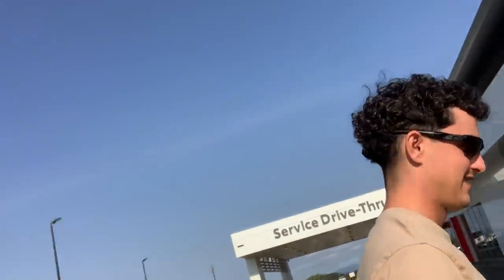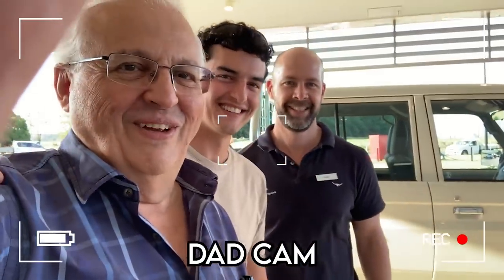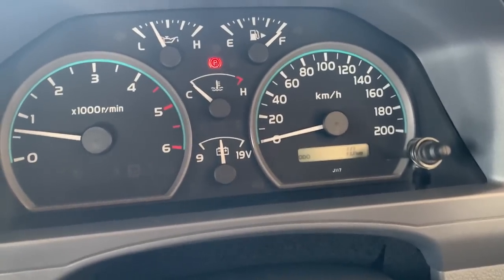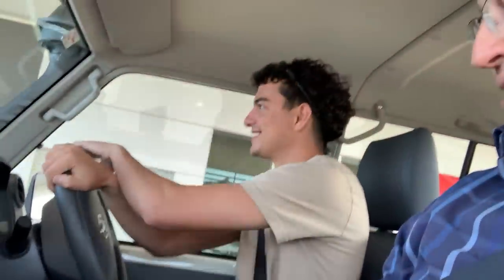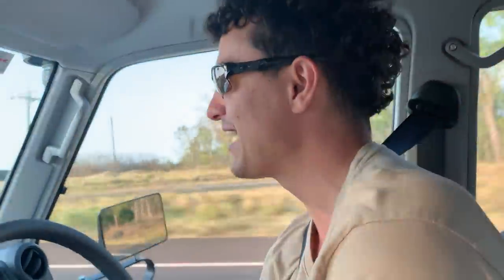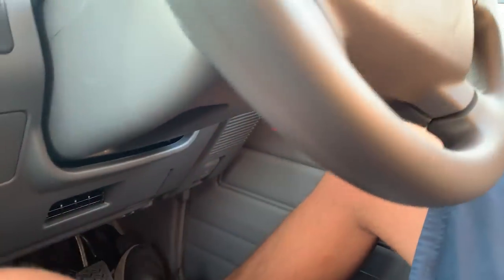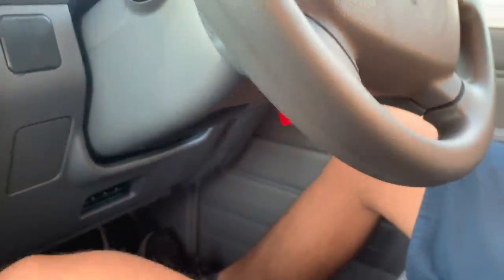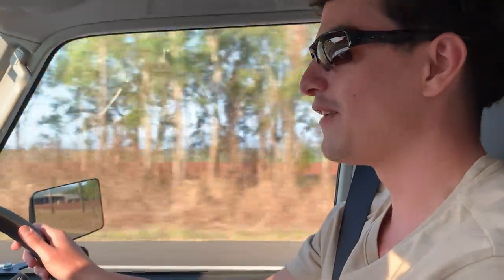Taking Delivery of My New 2023 79 Series Landcruiser // +First Drive and Initial Thoughts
This is a 4WD I have wanted for a long time and circumstance has only just permitted me to get one. In today's video, my Dad and I will be taking you along with us as we collect my new 2023 79 Series Landcruiser. It is a workmate model and has just the right amount of features that I need and nothing more. Join us in today's adventure where we collect our dream truck!

Fiskars Axe
*Coleman Fan/Light Combo
*Buck Knife Alternative
Ram Suction Mount
Ram Mount Arm
Ram Mount Garmin Holder
Garmin In-Reach Mini
Light and Bug Zapper Combo
Thermacell E55
Thermacell Refills
Fiskars Shears (bigger)
First Aid Kit (alternative)
Rope (alternative)
GSI Outdoor Knife Set
*New GSI Full Cook Set
Coleman Tritan Dual Burner Stove
Kincrome Spanner Set
Kincrome Socket Set Alternative
Hammer Alternative
Toilet Paper

*This video is my opinion only. I am not a professional and anything I mention in this video is specific to my situation and are my thoughts. Please consult professional advice before attempting anything presented in this video.

0:00 Introduction
0:29 The Walk In
1:27 The Reveal
1:51 Features and Drive Out
3:03 KM Check
3:07 The Maiden Voyage
3:57 Initial Impressions
6:35 Mirror Adjustment *FUNNY*
7:15 Cruising in Control
7:51 It Has WHAT?!
8:42 Quick Walkaround